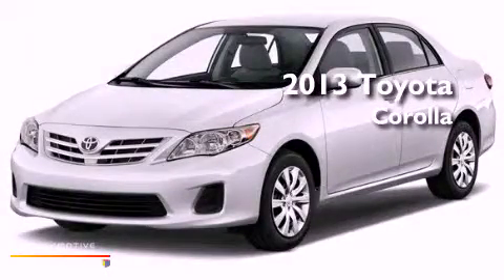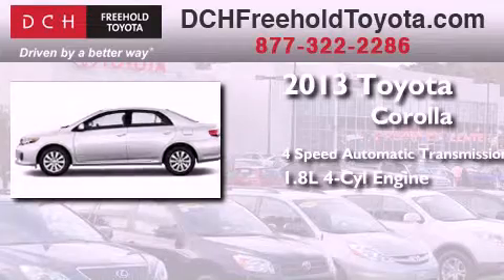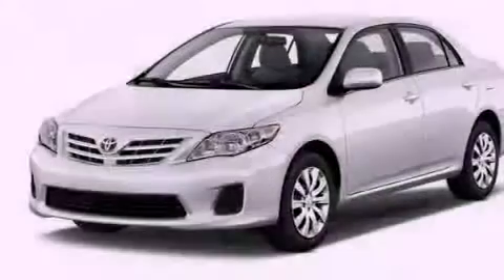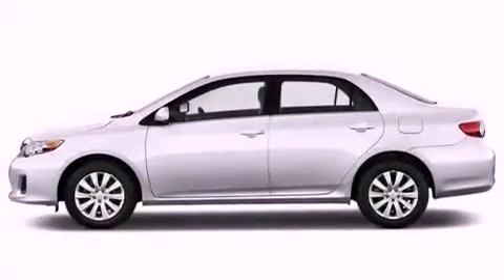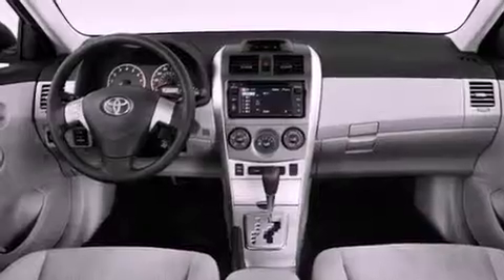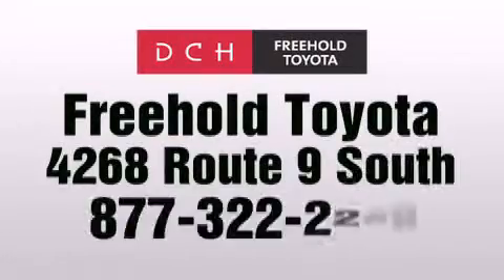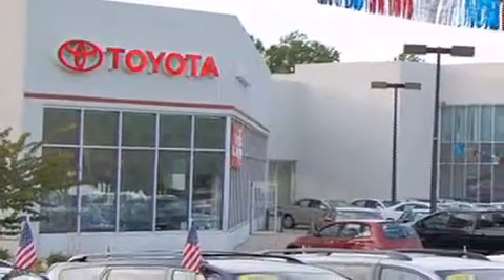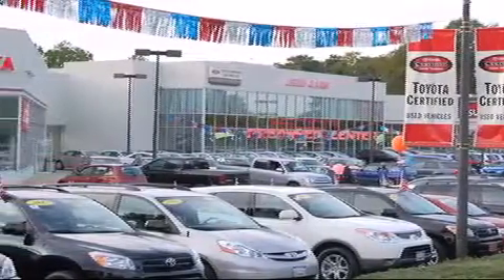2013 Toyota Corolla Freehold NJ 7728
Year : 2013
 Make : Toyota
 Model : Corolla
 Engine : Gas I4 1.8L/110
 Trans . : Automatic
 Exterior : Classic Silver Metallic
 Miles : 5
 Interior : ASH
 Stock : FT31116